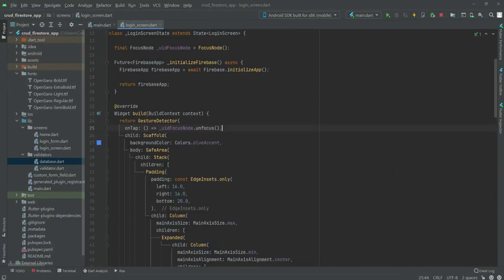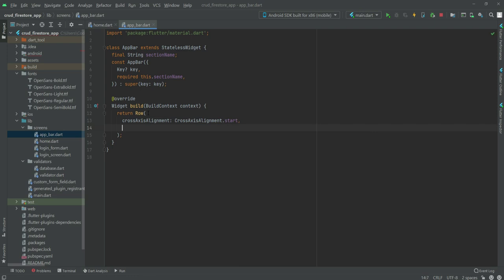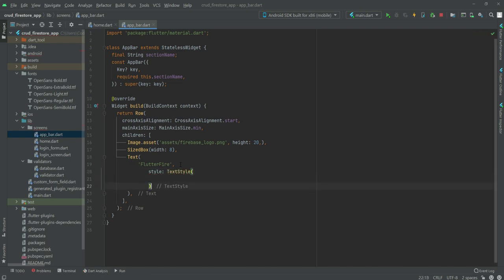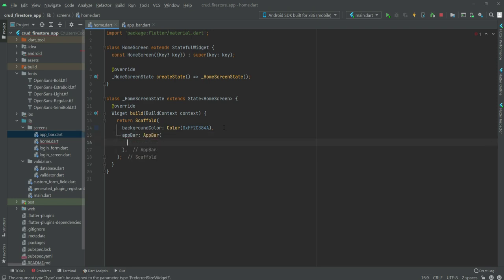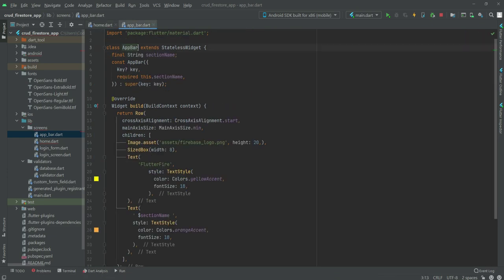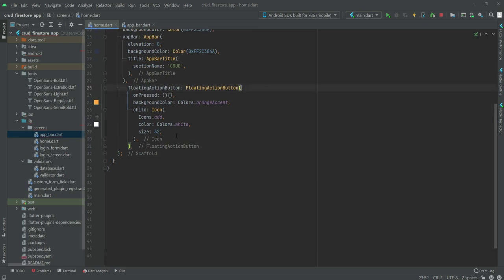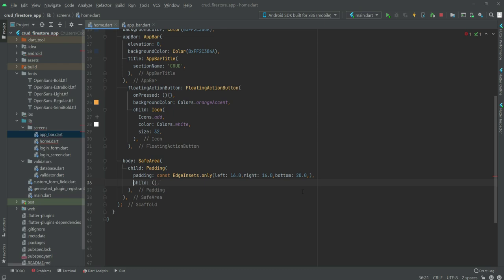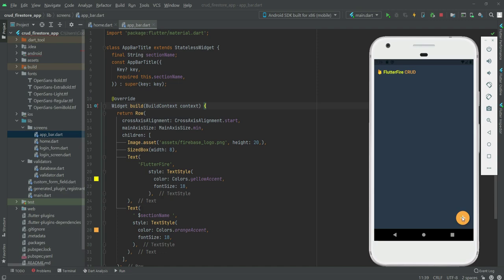Learn Flutter WEB, iOS & Android CRUD App - Homepage Design - Flutter 2.5 Null Safety Course 2021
In this video we will implement the design for home screen.